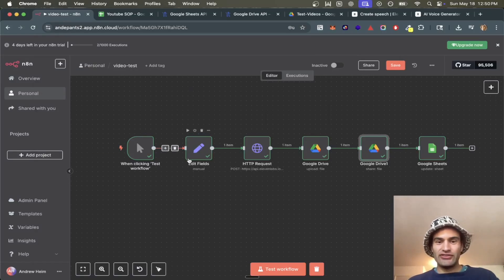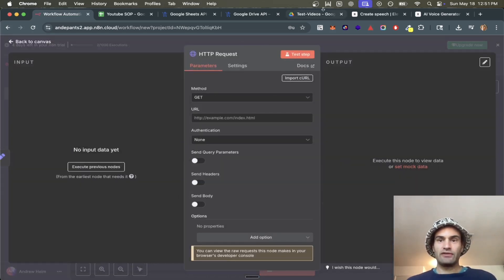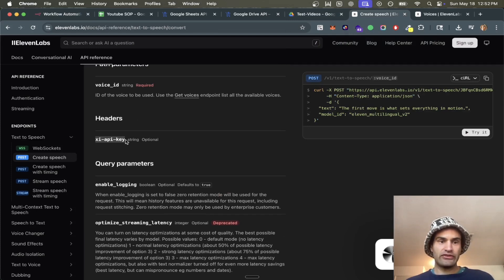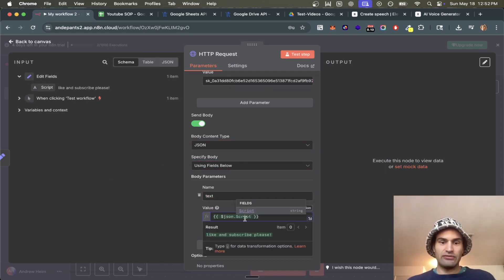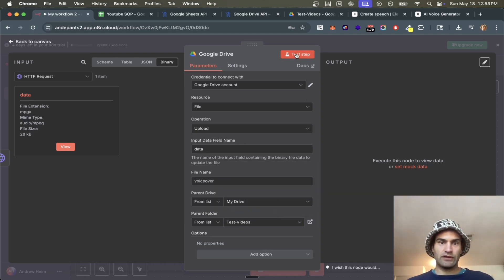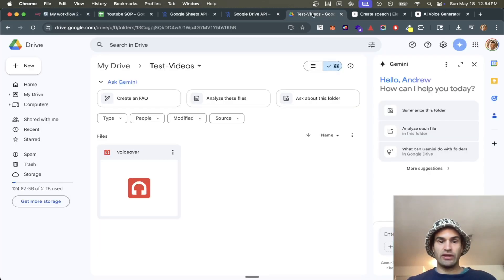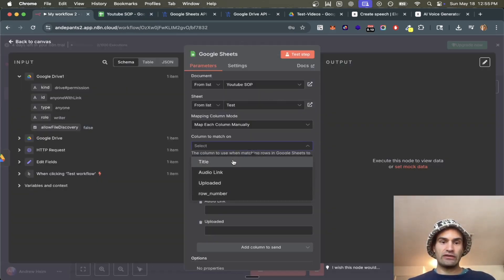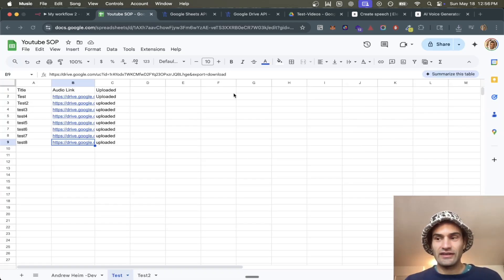n8n ElevenLabs Text-to-Speech Tutorial: Google Drive & Sheets Workflow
Chapters
0:00 Intro
0:14 Initial Setup
0:43 ElevenLabs
2:39 Google Drive
4:20 Google Sheets
5:25 Workflow Done

Unlock the power of automated text-to-speech with this step-by-step tutorial! Learn how to build a seamless workflow using n8n, ElevenLabs, Google Drive, and Google Sheets. Perfect for beginners looking to create high-quality audio from text automatically.